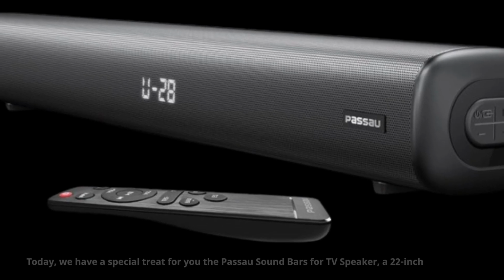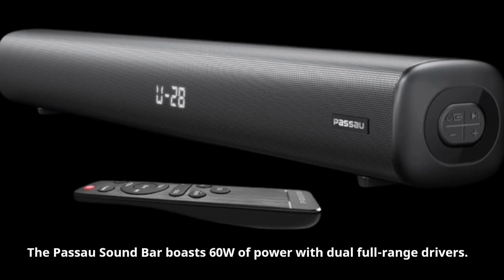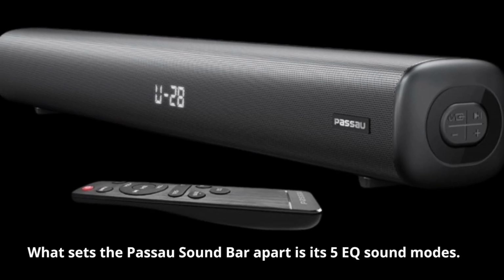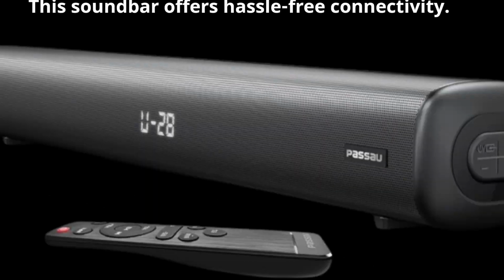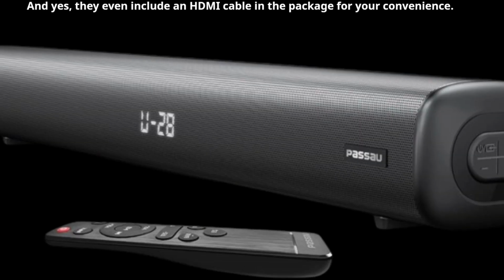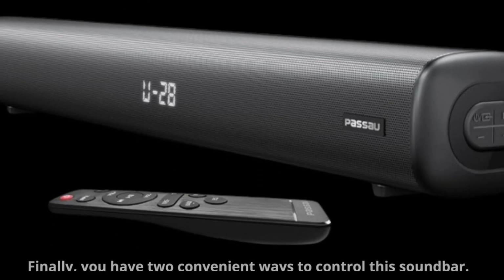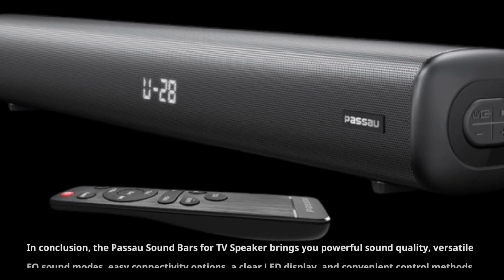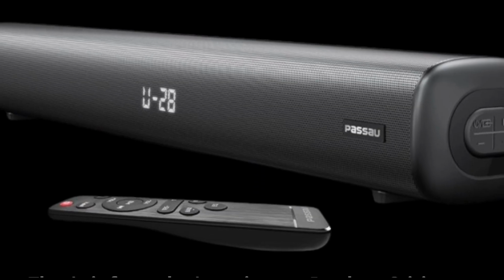📺 Passau Sound Bars for TV Speaker 22 Inch 60W Full-Range Divers Review 📺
Amazon Product Name : Passau Sound Bars for TV Speaker 22 Inch 60W Full-Range Divers

Introducing the Passau Sound Bars for TV Speaker, a compact yet powerful audio solution for your home entertainment setup. With a length of 22 inches and 60W of power, these sound bars deliver rich and full-range audio that enhances your TV viewing experience. Whether you're watching movies, enjoying music, or playing games, these speakers ensure immersive sound quality. Elevate your home theater with the Passau Sound Bars for TV Speaker, and immerse yourself in crystal-clear audio that brings your content to life.